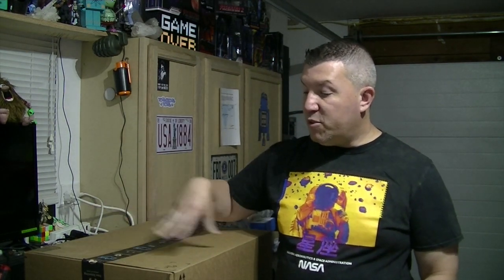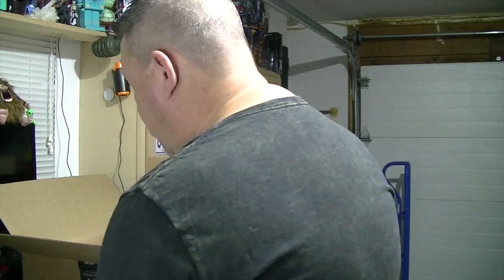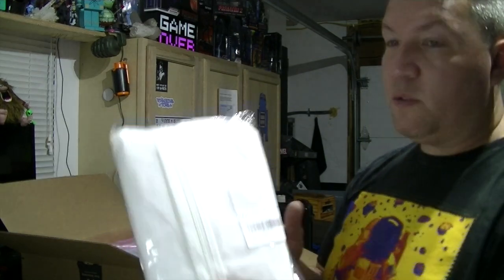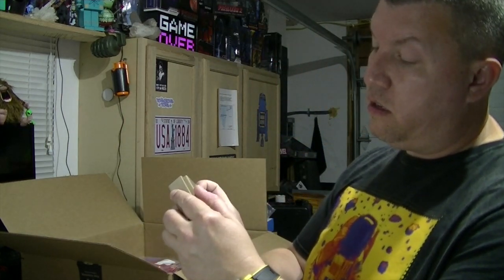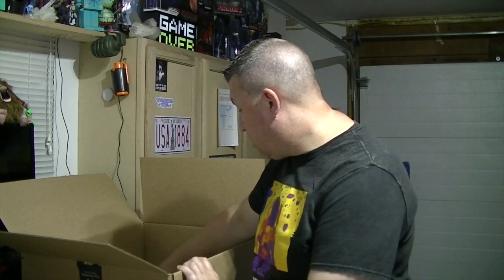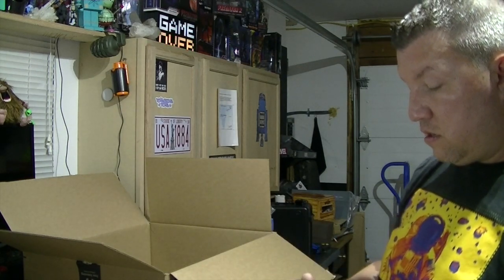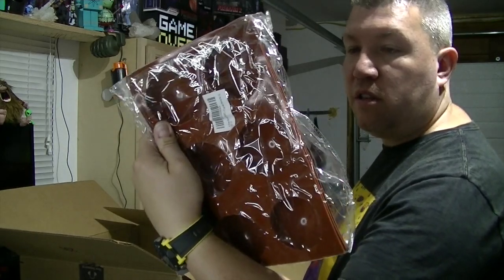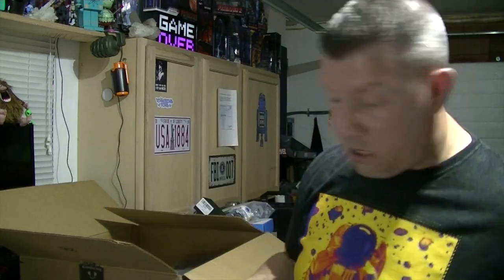Nice Find Stores: $50 Mystery Box Unboxing X2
I bought two $50 mystery boxes from Nice Find Stores. Watch how much theyre worth!